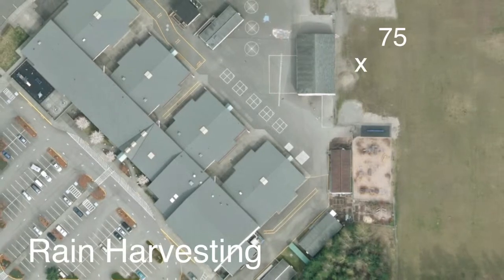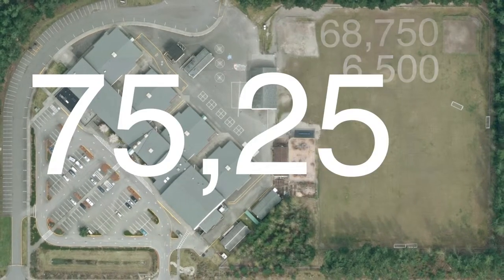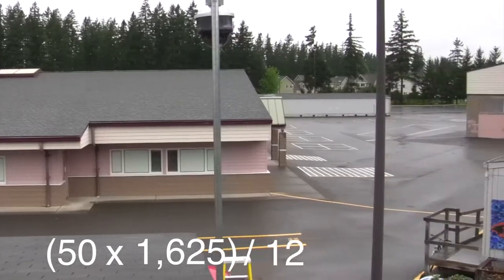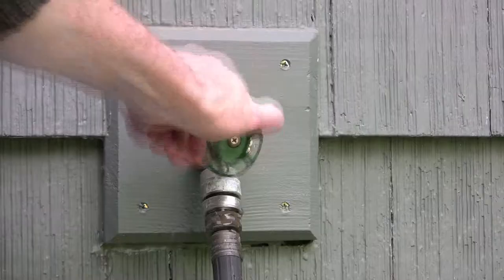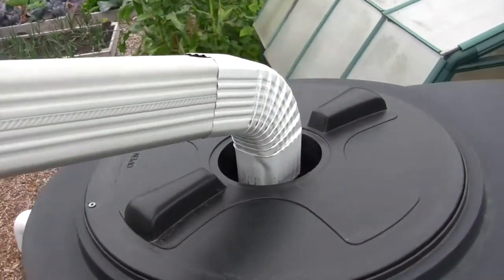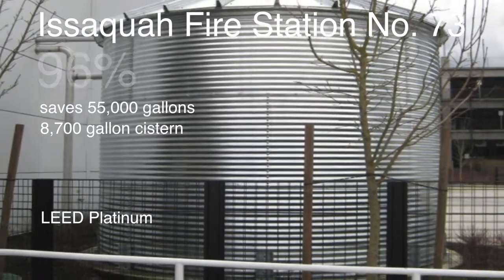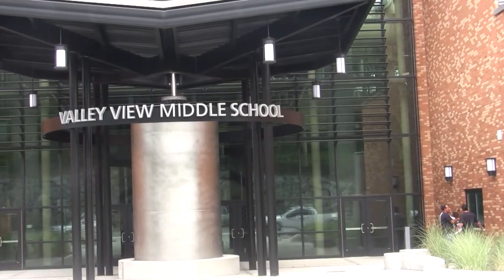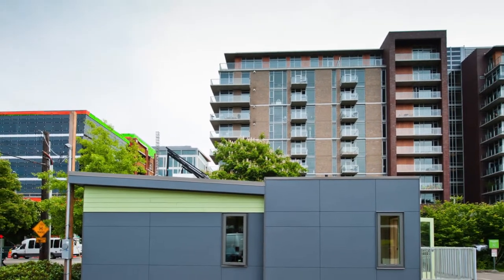Rain Harvesting Cisterns - Stormwater Pollution Solutions